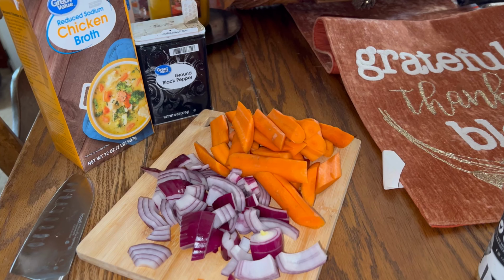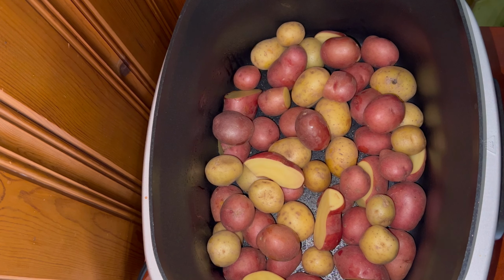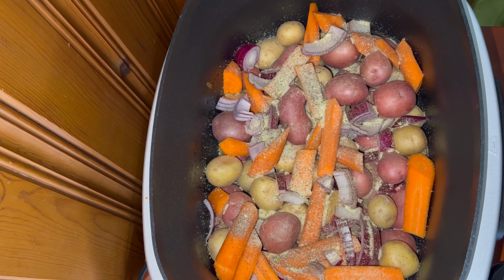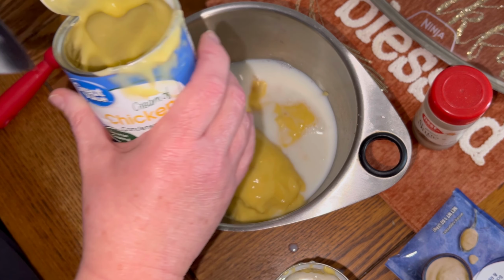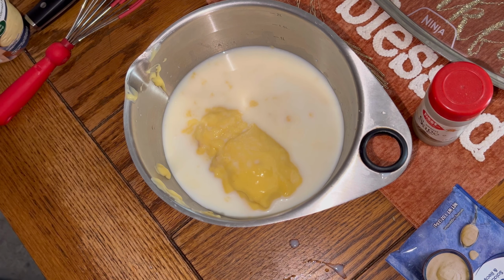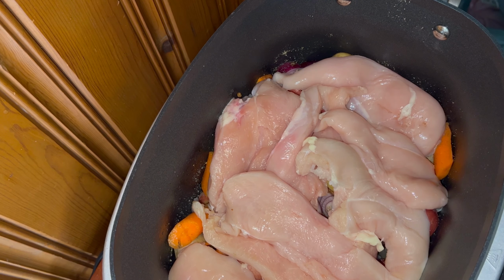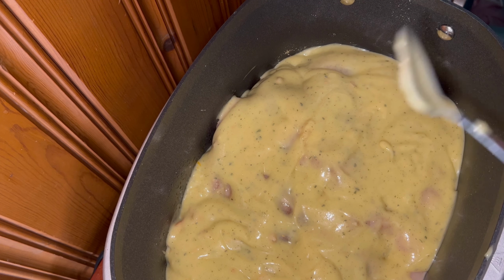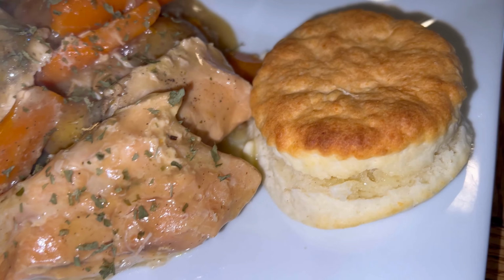Creamy Chicken & Potatoes Crockpot Meal | Crocktober | Sunday Dinner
Aurora, IN
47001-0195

Ingredients:
 Half Roughly Chopped Onion
 Carrots
 1/3 cup chicken broth
 4 chicken Breast
 2 cans cream chicken soup
 1/2 cup milk
  Ranch packet
  Seasoning Salt , Pepper , Sage (optional) and
  Whatever seasoning you would like.